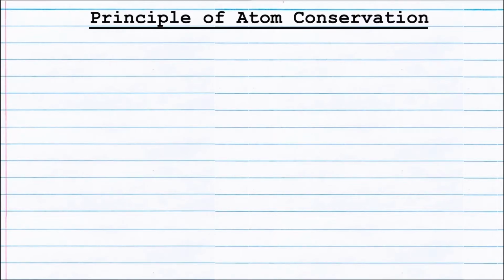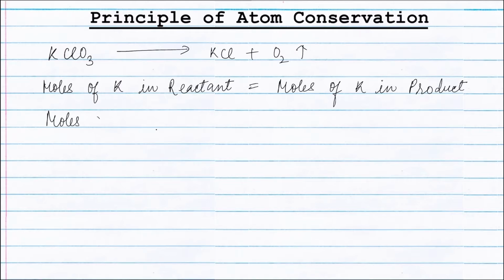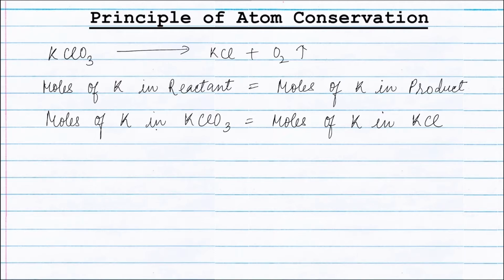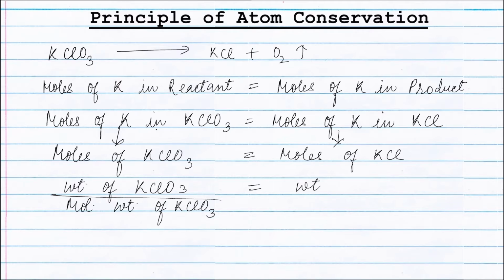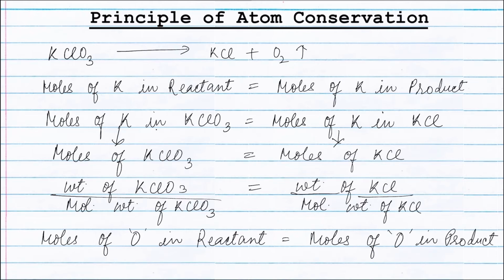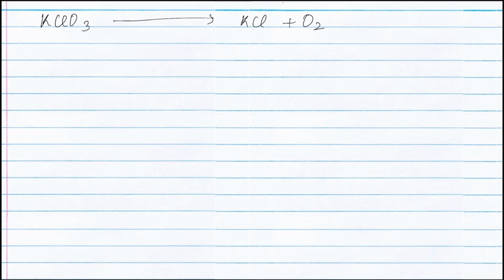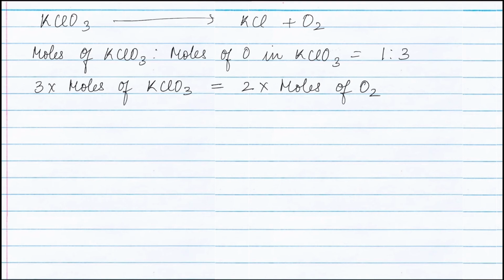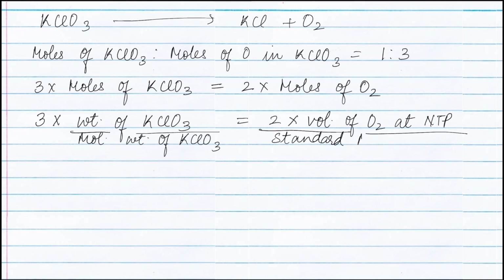Principle of Atom Conservation#chemistry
Principle of Atom Conservation